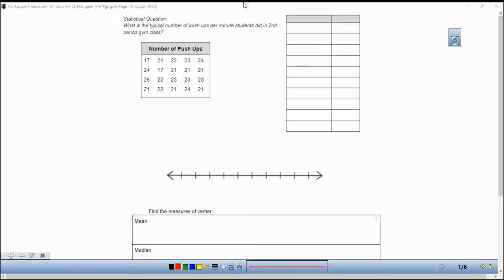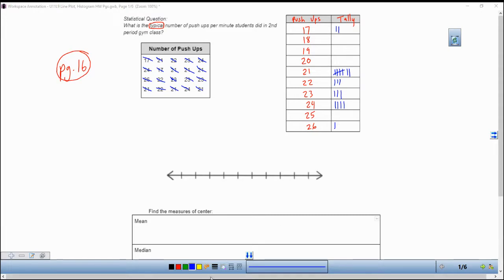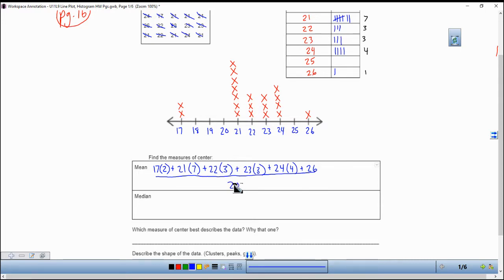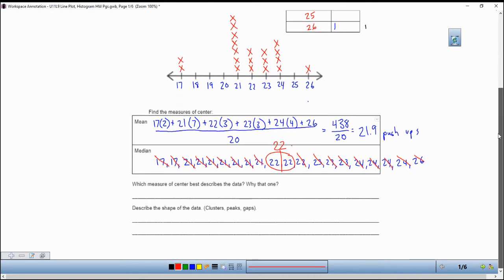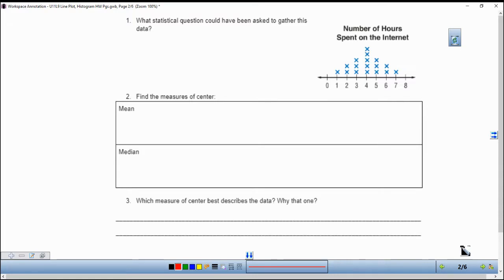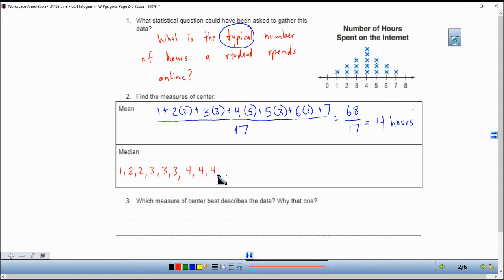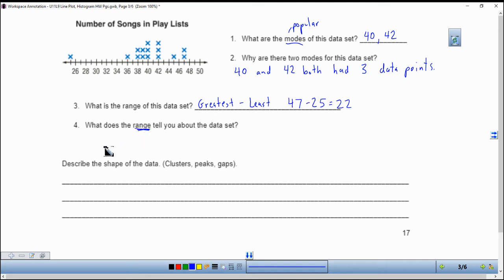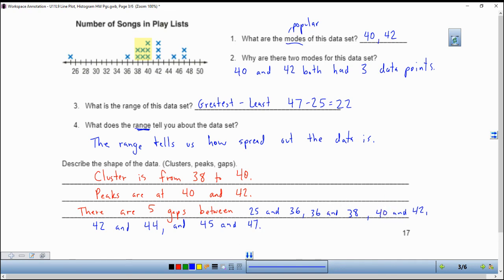U11 Line Plot "Homework" Review Page